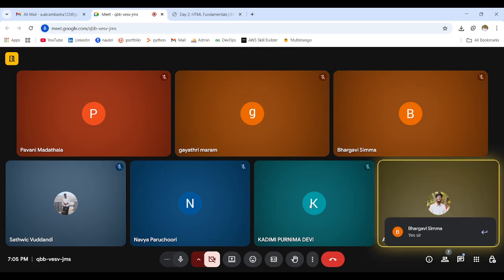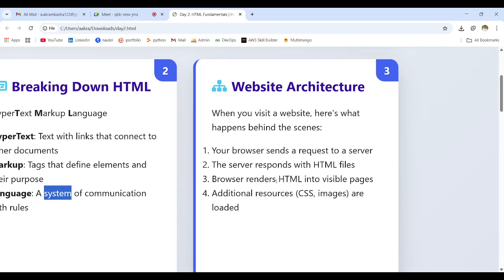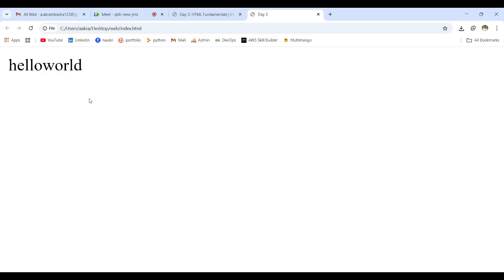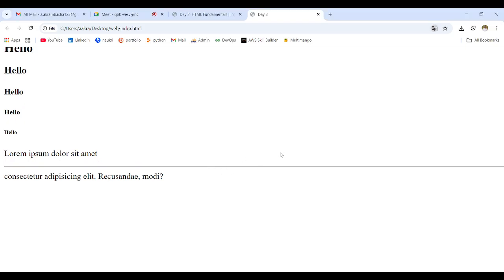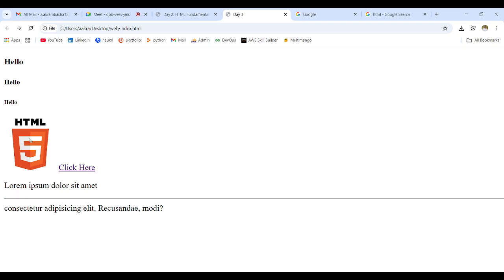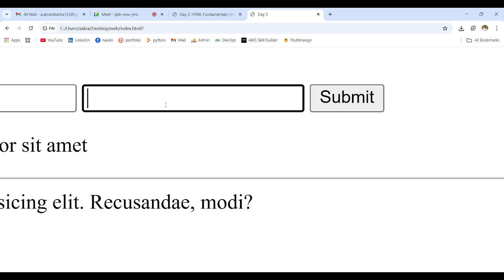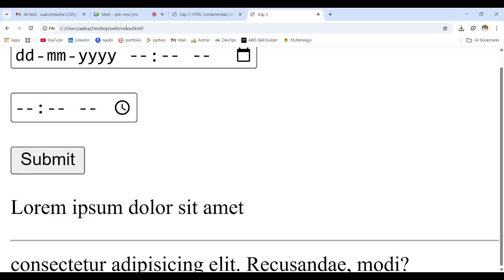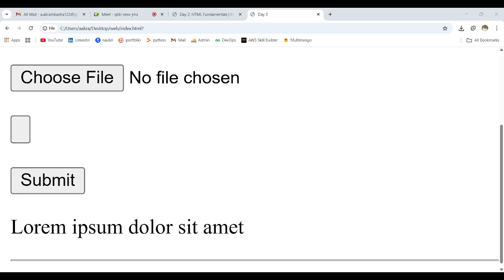Web Development – Day 2 | HTML Basics Explained from Scratch (Beginner Friendly)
Welcome to Day 2 of our Web Development course 🚀

This session marks the start of actual coding. We dive into HTML, the backbone of every website on the internet. If you’ve never written a single line of code before — you’re exactly where you should be.

✅ Elements

✅ Attributes

✅ Writing our first simple web page

✅ Hands-on coding from absolute basics

✅ Beginner friendly
✅ No prior knowledge required
✅ Step-by-step explanation

This class builds the foundation for upcoming topics like CSS, JavaScript, and backend development.

📌 Make sure you practice the examples shown in the video — consistency beats talent every time.